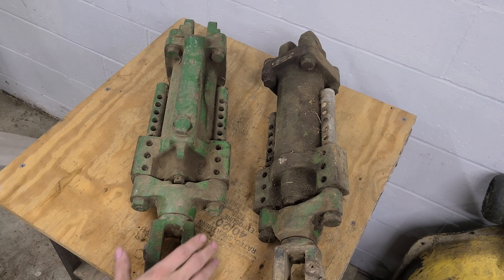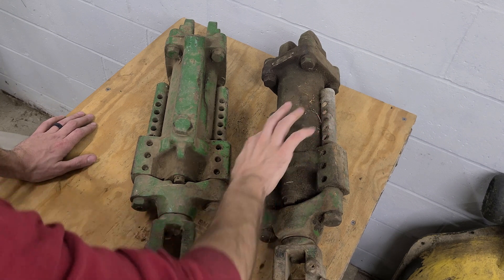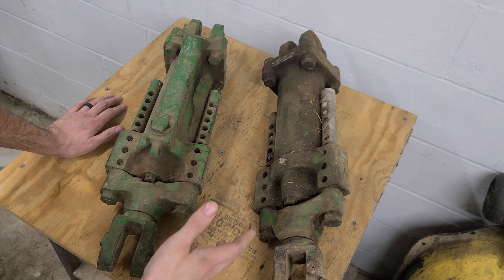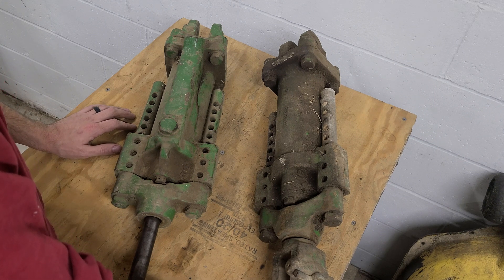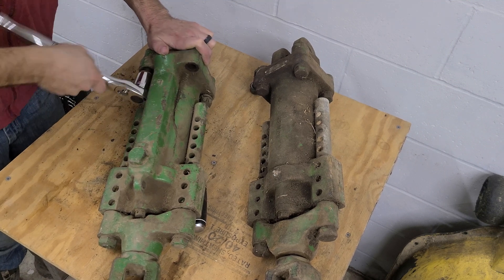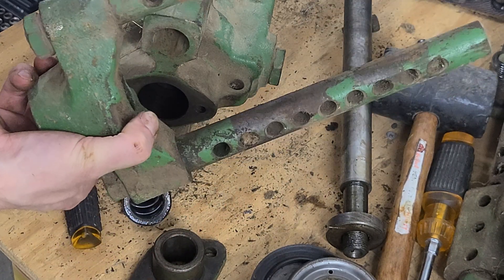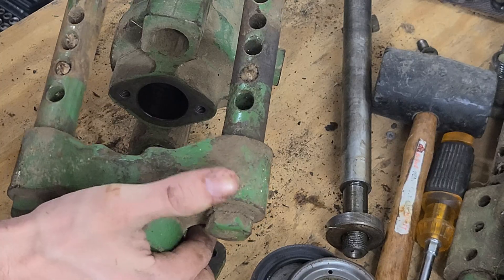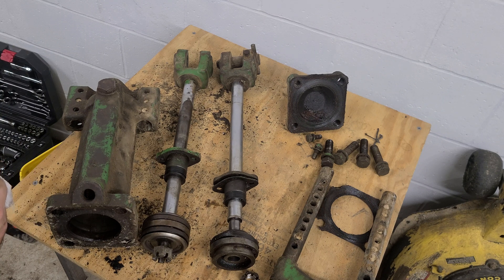John Deere Hydraulic Cylinder Rebuild for Two Cylinder Tractors (A, B, G)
Rebuilding an old JD Hydraulic cylinder that was used in conjunction with all two cylinder tractors.  Next video will be with new parts and assembling.